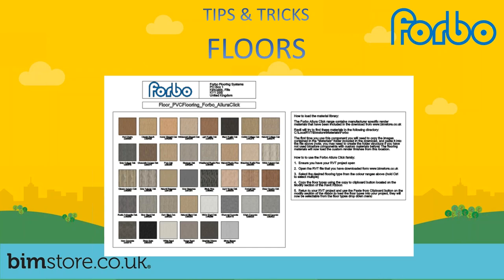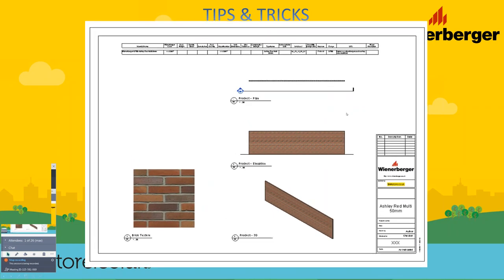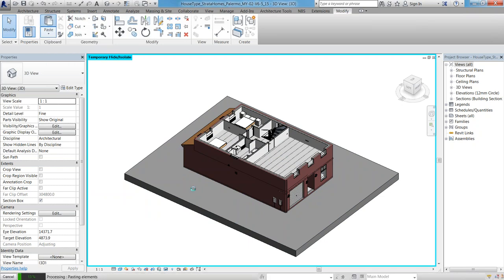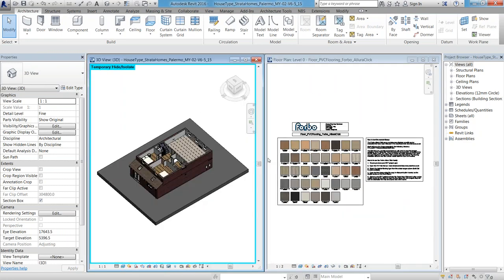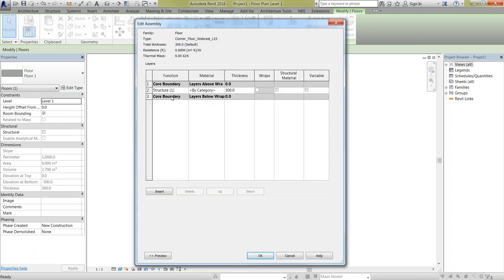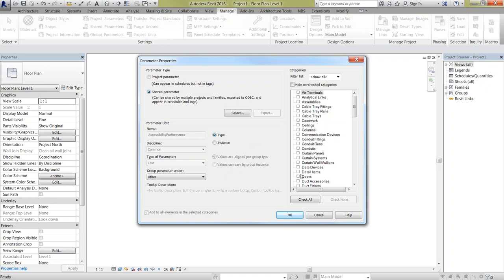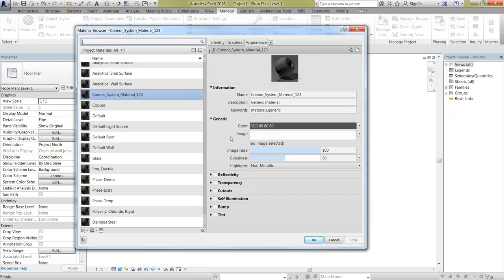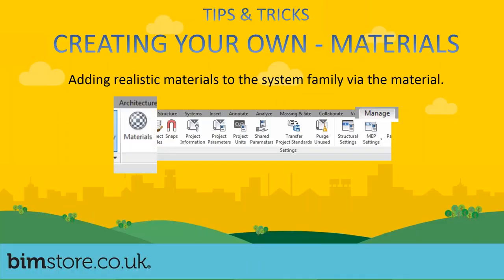bimstore System Families - Floors, Walls & Roofs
We believe content creation is an art in itself!
All BIM projects are made up of a collection of components / families (system and loadable). Master your content and make it work for you! An opportunity to share some of the techniques & process’s we use day to day creating content.